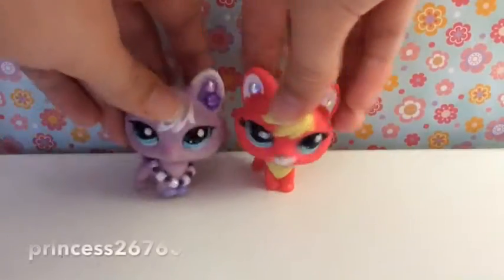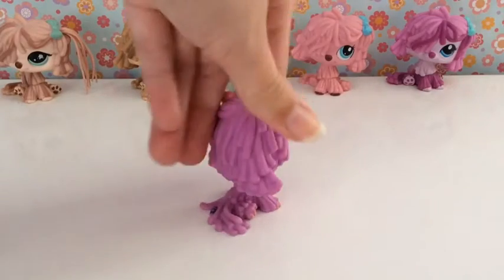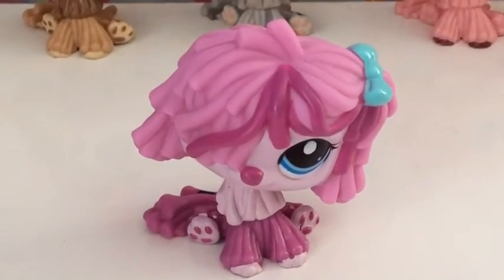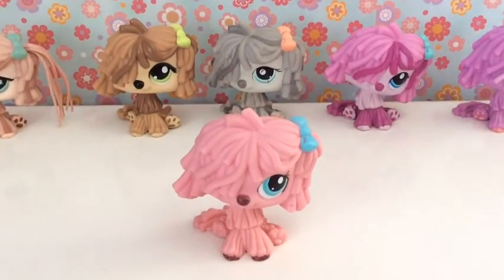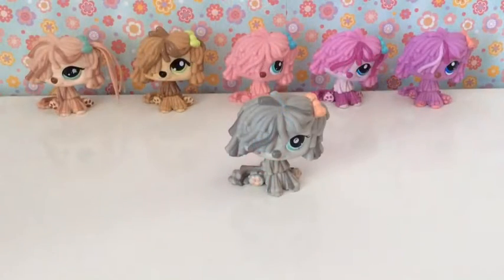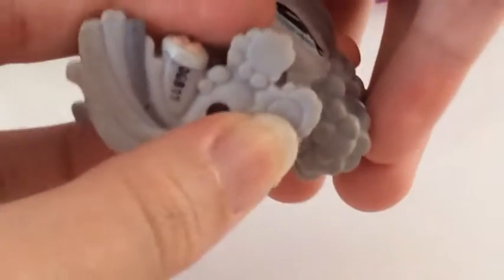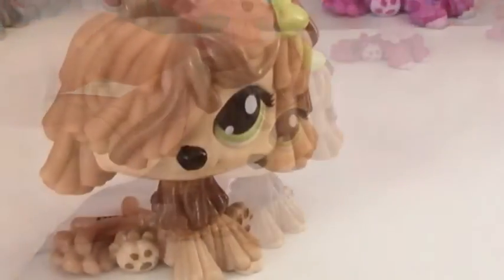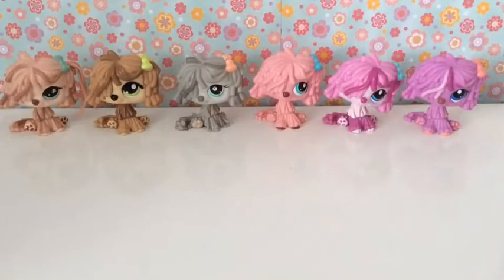My LPS Mop dogs